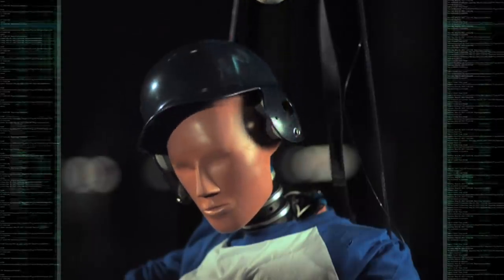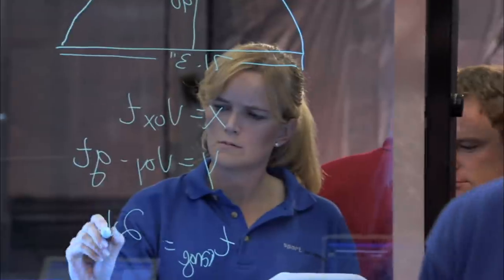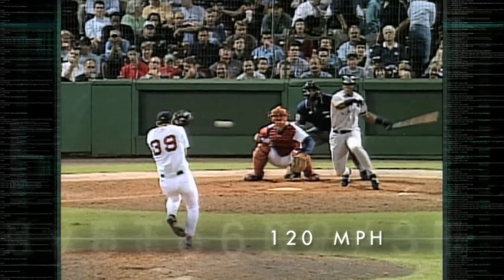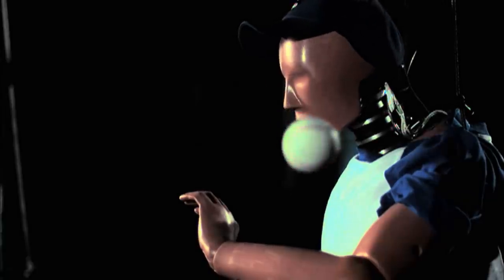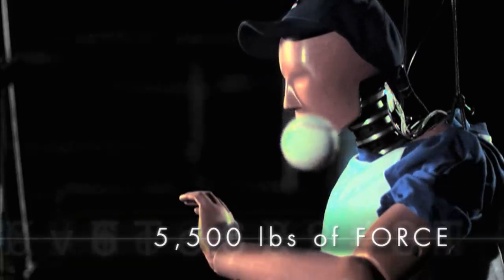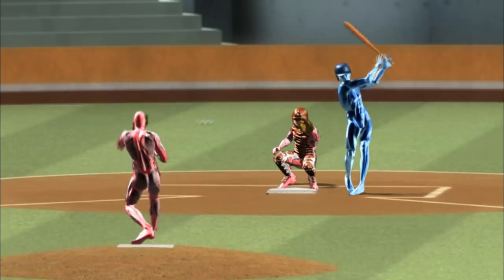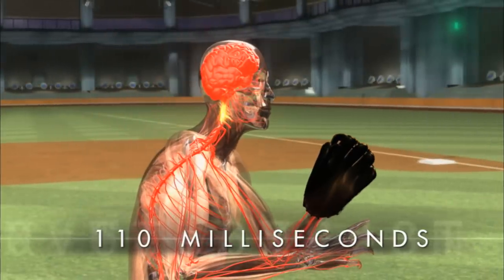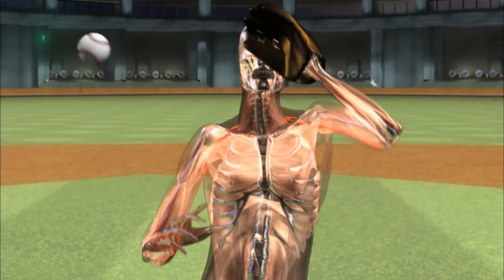Sport Injuries: Sport Science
In this episode of Sport Science we take a look at why when playing baseball we can't react in time when a ball is flying at a certain speed towards us. Is it down to the speed of the ball or how many places your eyes can look in a period of time.

Like us: Facebook.com/yourdiscoveryscience